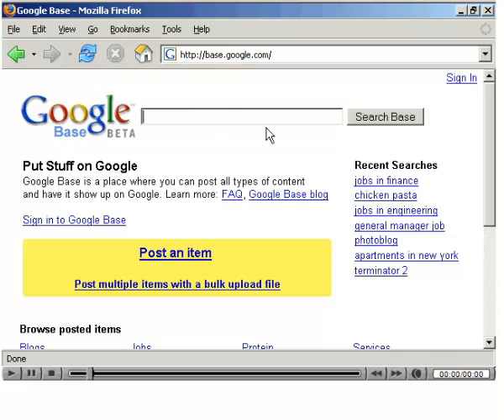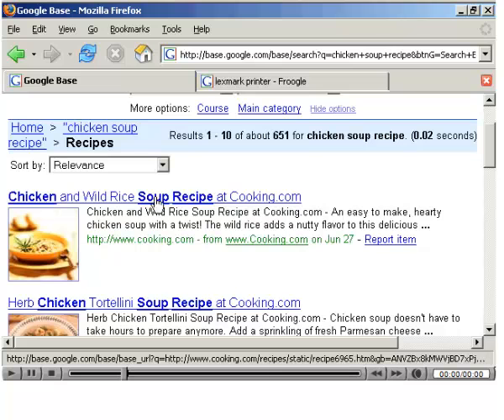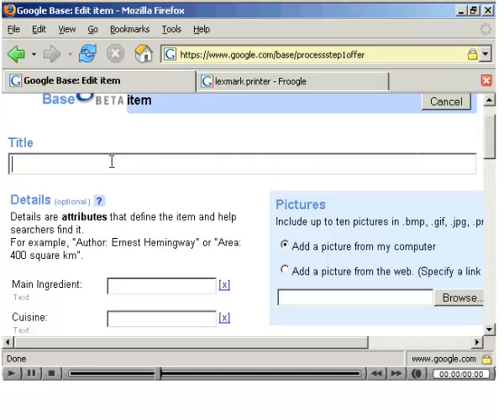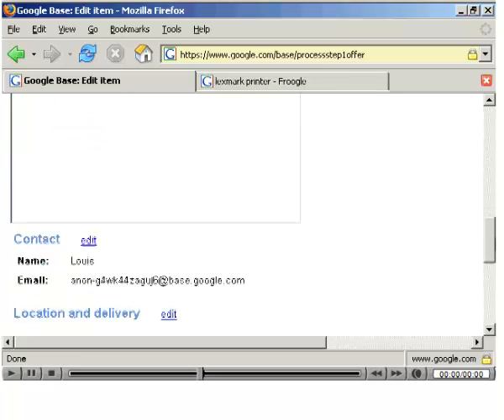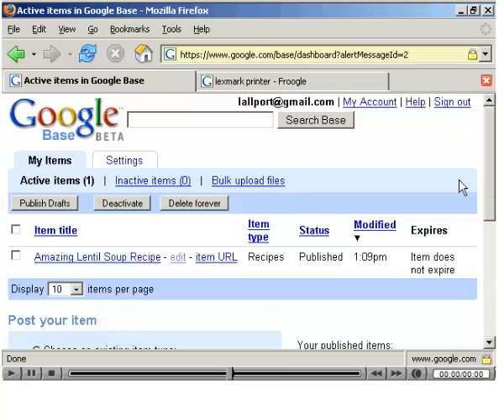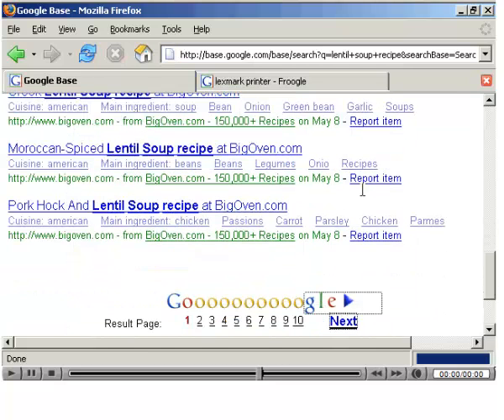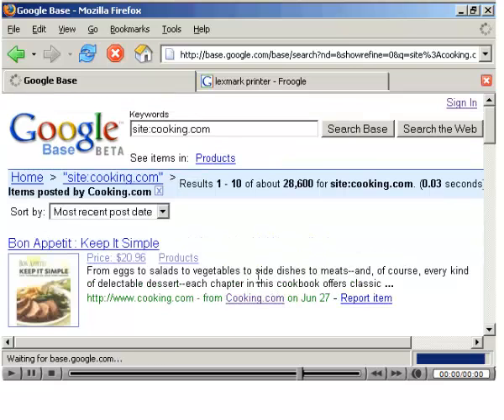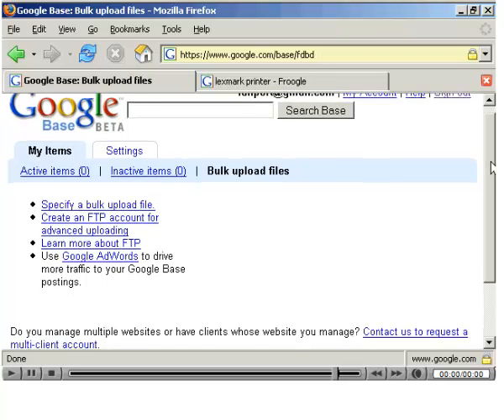Google Base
Learn about google base and how you can build and maintain free google traffic and make tons of google adsense cash.